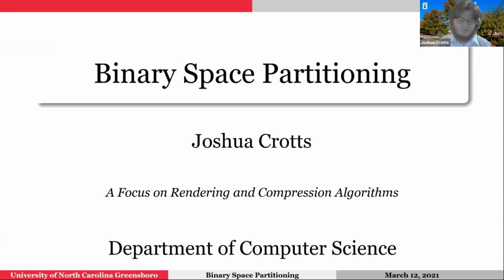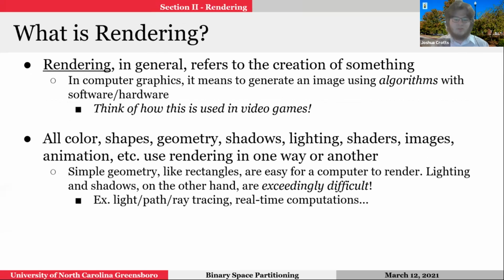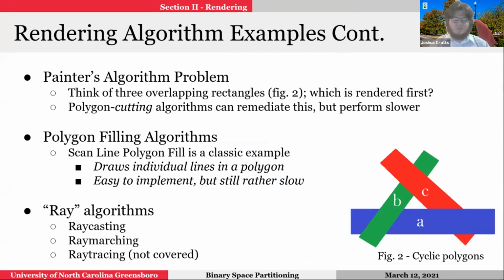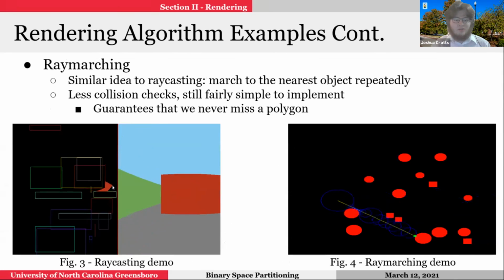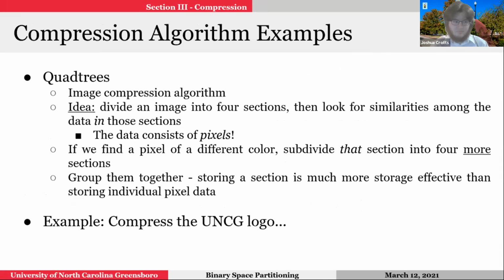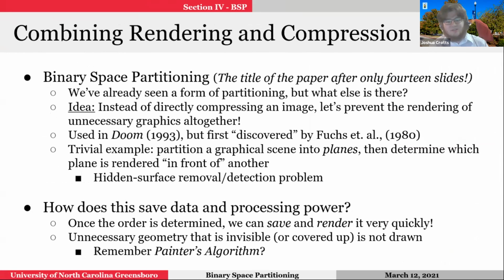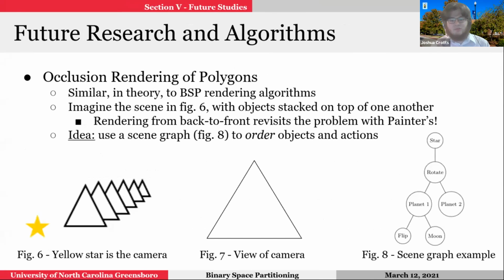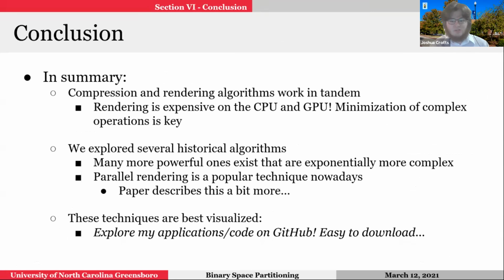Joshua Crotts - UNCG Honors Symposium Presentation 2021